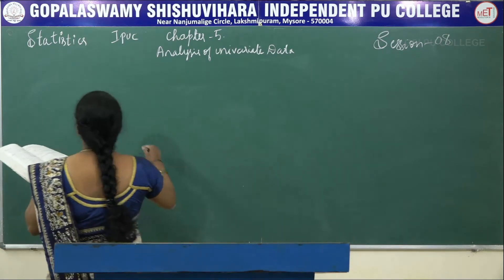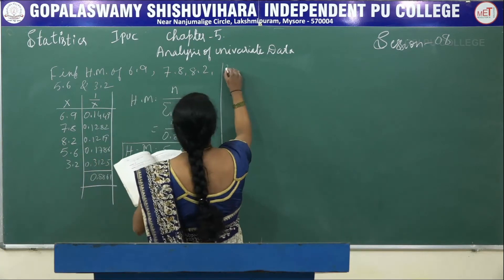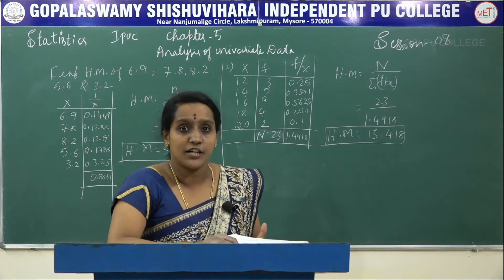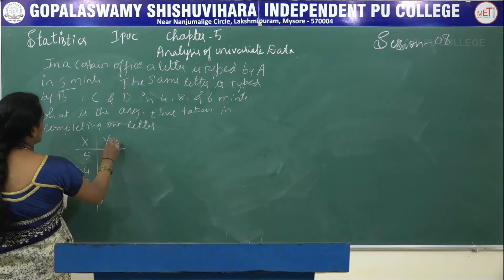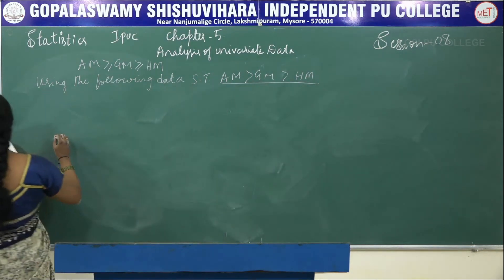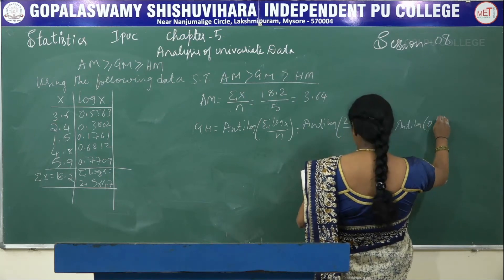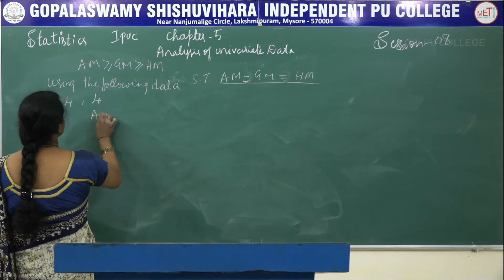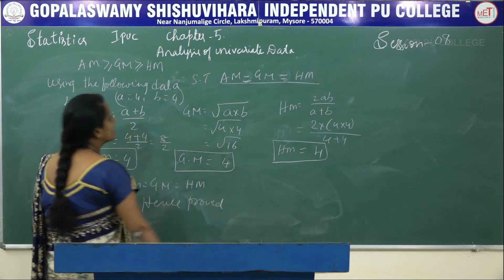STATISTICS | 1st PUC | CH 05 | ANALYSIS OF UNIVARIATE DATA - HM | S08